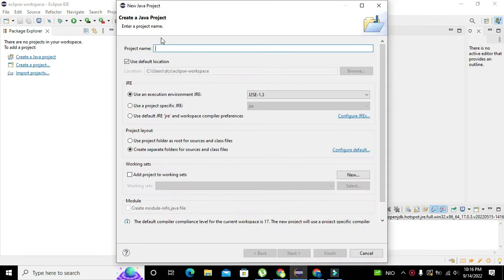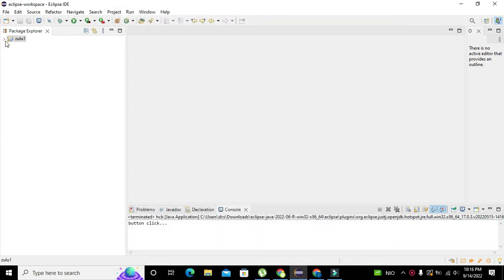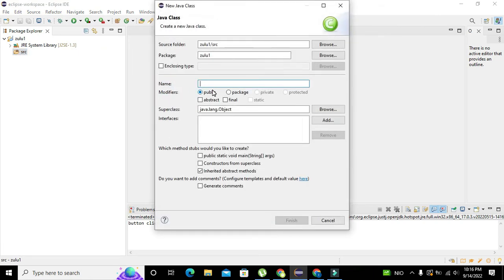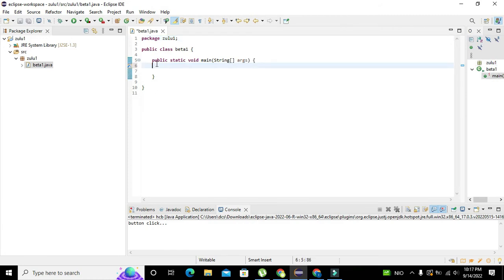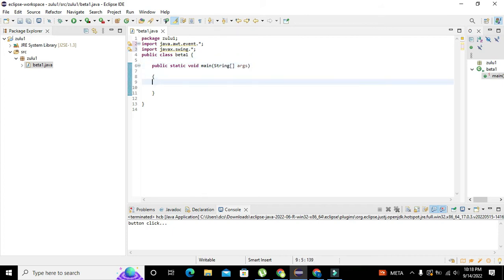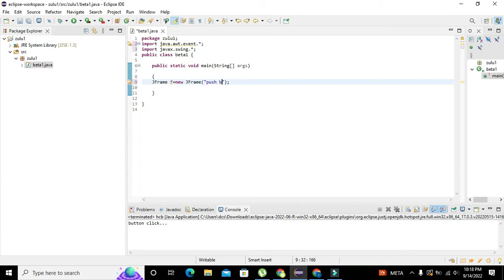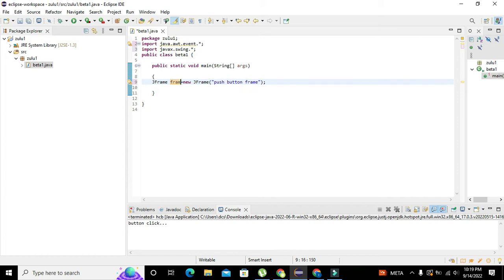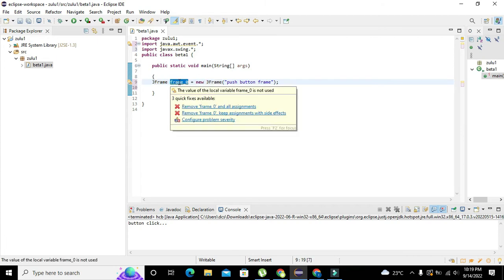how to use push button in java GUI in eclipse | How to create a Push Button in java in eclipse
1. how to use a java push button in java in eclipse.
2. how to make and use push button in java gui in eclipse.
3. eclipse tutorial on how to use a push button in java gui.